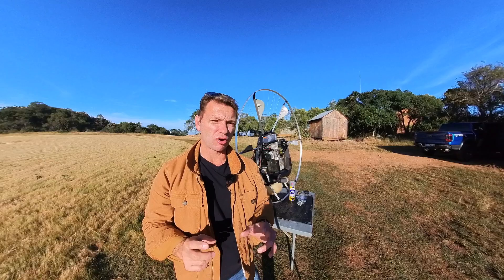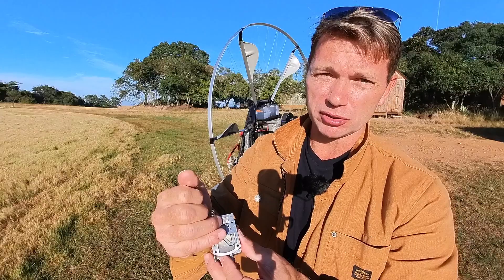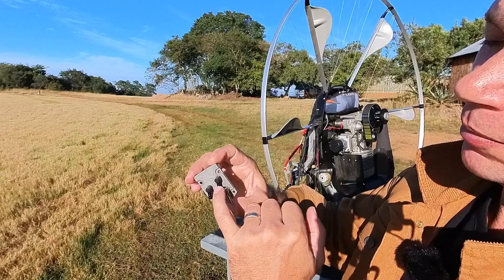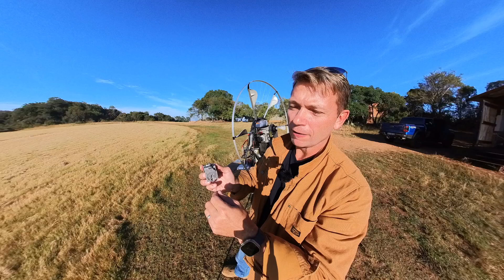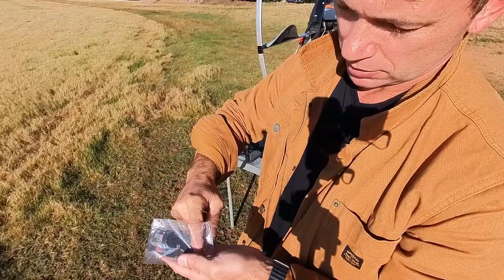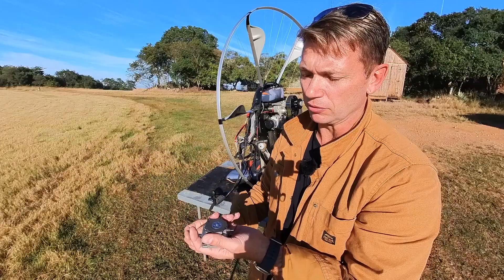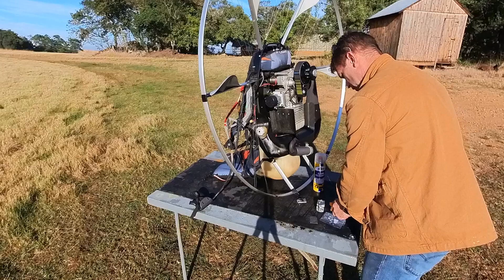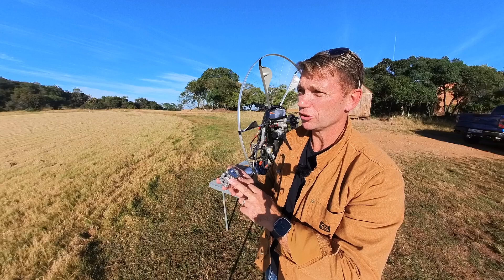Carburetors and Startup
Some tech support on carb servicing and startup of the Nirvana brand of machines.
5 min intro on the F200...